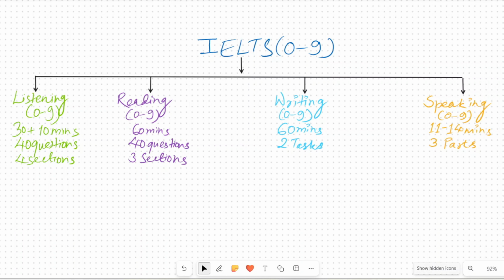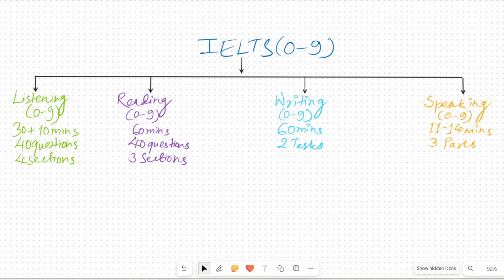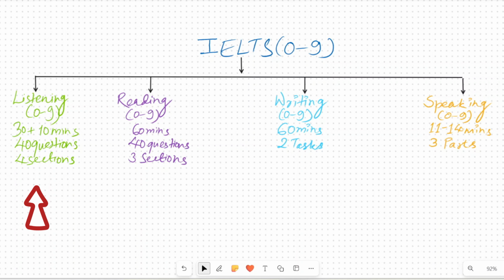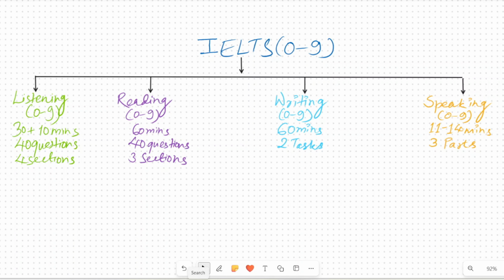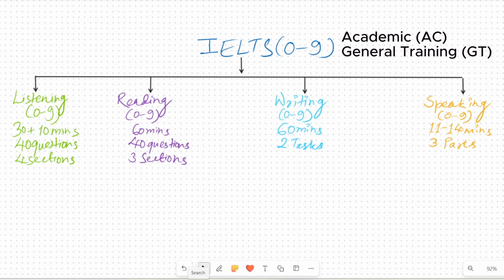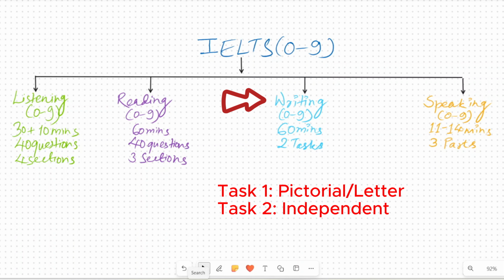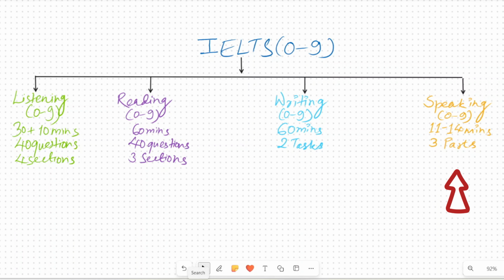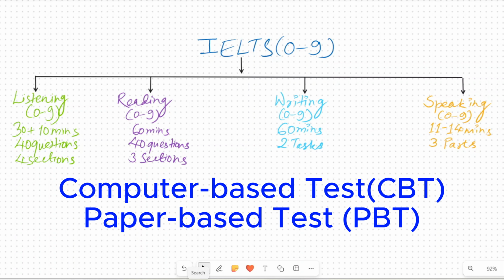Inside IELTS: A Concise Overview!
Get a comprehensive overview of the IELTS exam in this concise video. Learn about its format, sections, scoring, and key tips for success. Whether you're a first-time test-taker or looking to improve your score, this video is your essential starting point for IELTS preparation.

***About PrepNep Academy***
Welcome to PrepNep Academy – your go-to resource for Nepalese test takers. We provide guidance and effective strategies to help you excel in tests like SAT®, IELTS™, TOEFL iBT®, and more.

Our instructors have been dedicated to the test preparation field since 2010, bringing a decade of experience to help students succeed. Our engaging videos offer tips, hands-on questions, and success stories.